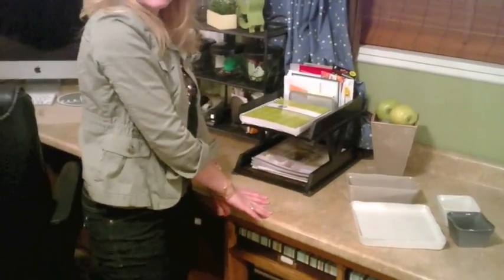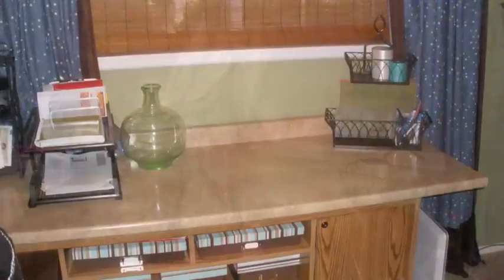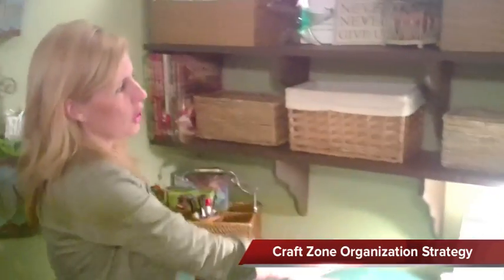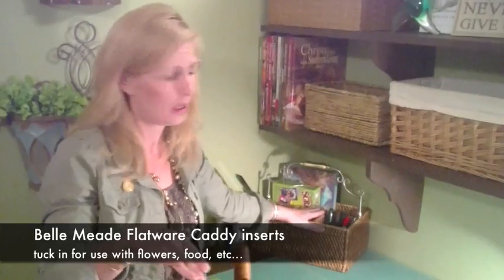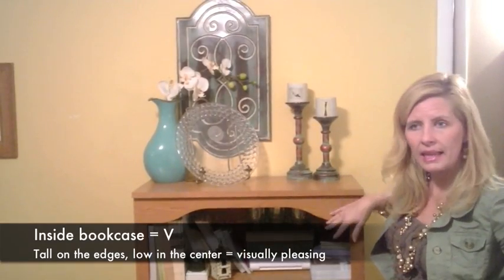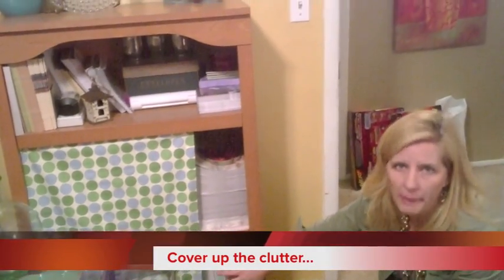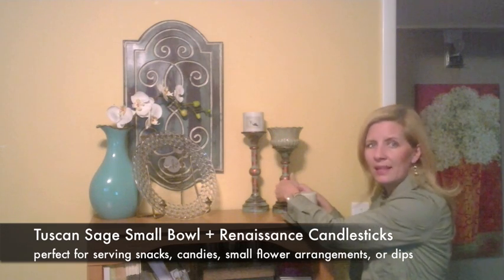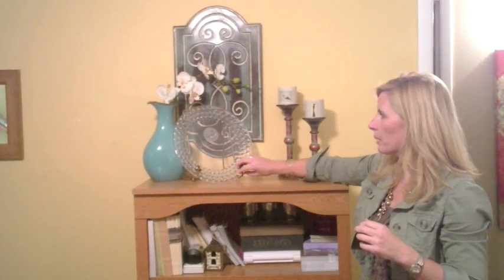Office Makeover Pt 2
Ideas to organize your Craft Zone, Reading Zone, and Bookcases with design tips to make your office both functional & beautiful with Willow House products.